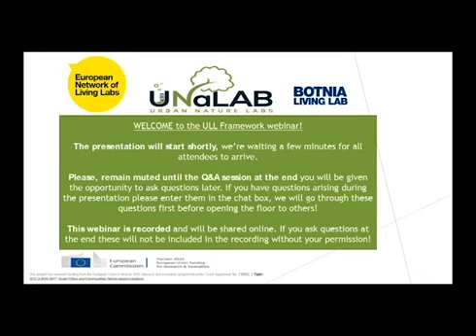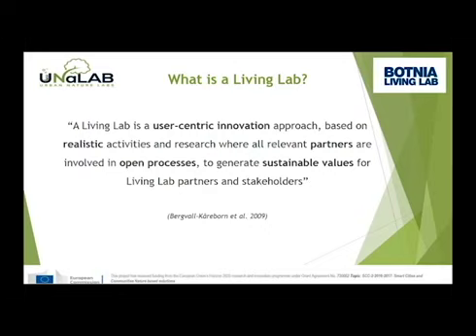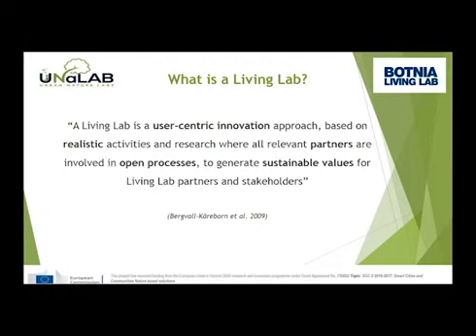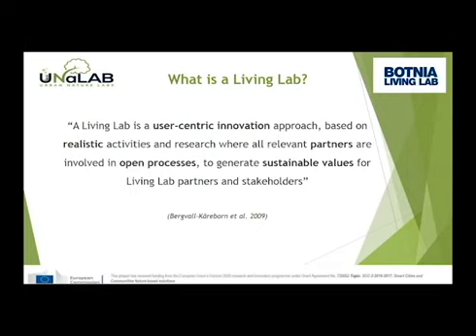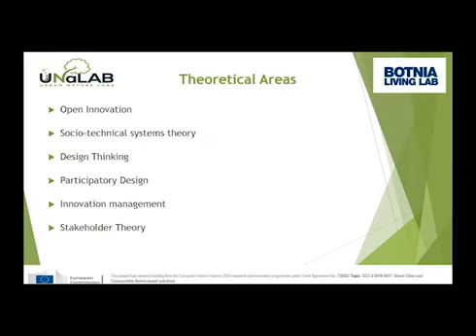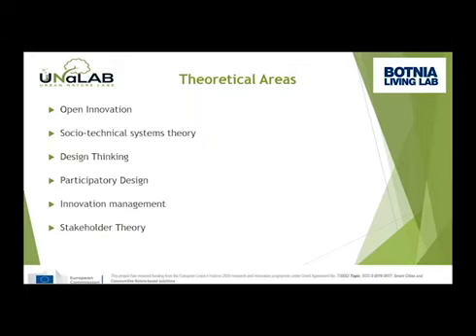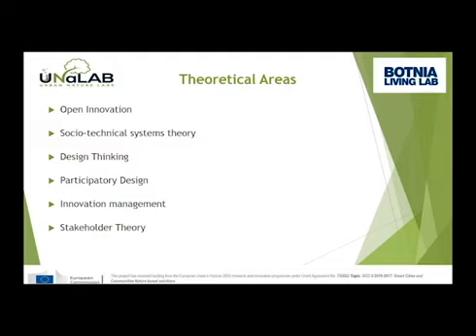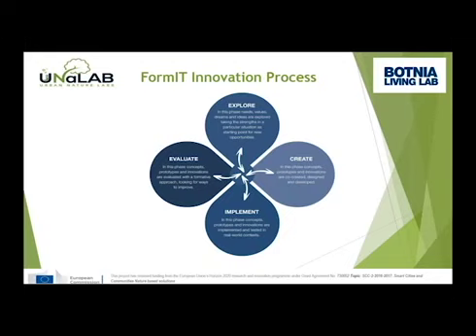Urban Living Lab Framework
Learn all about establishment and functioning of Urban Living Labs through this webinar series.